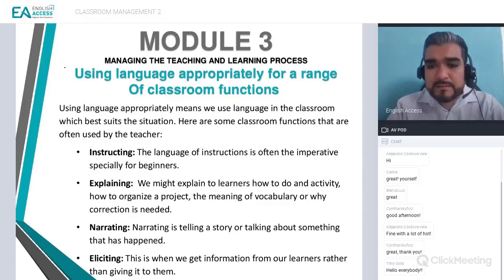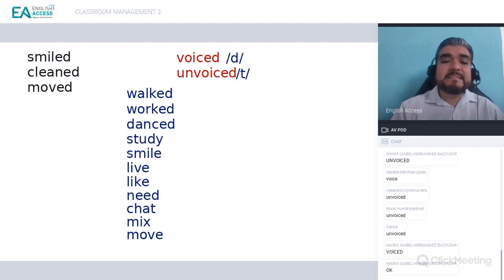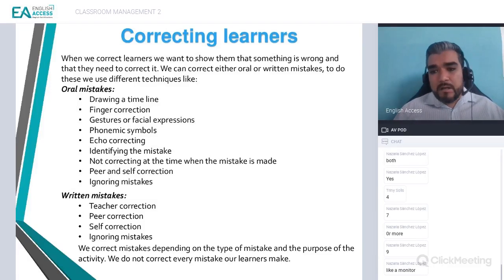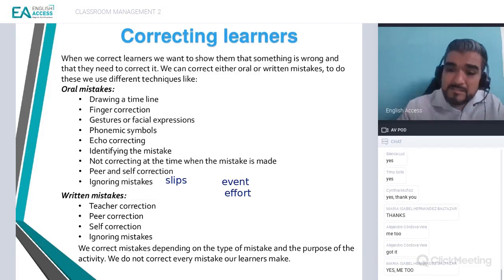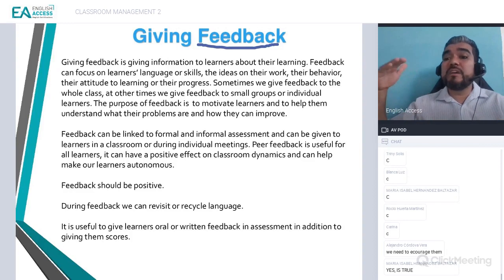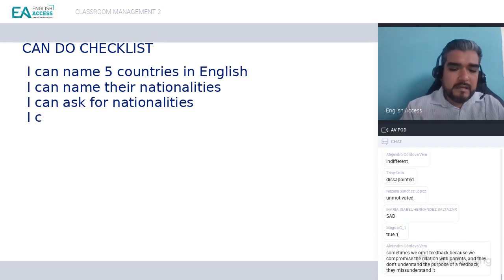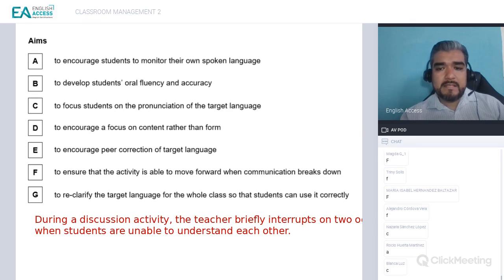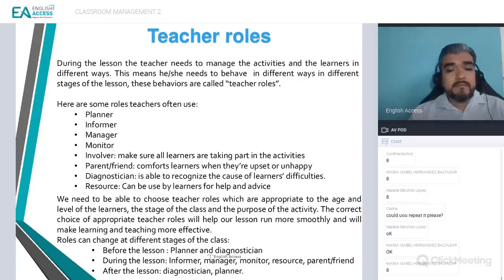CLASSROOM MANAGEMENTE 2 16/04/20